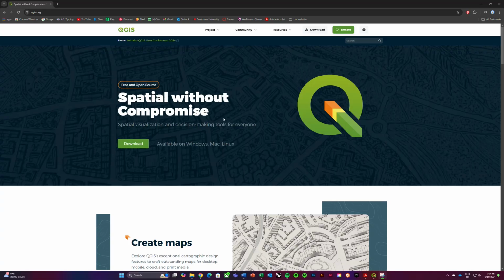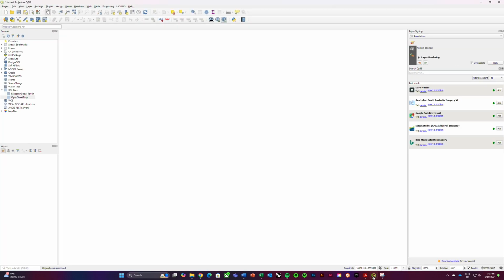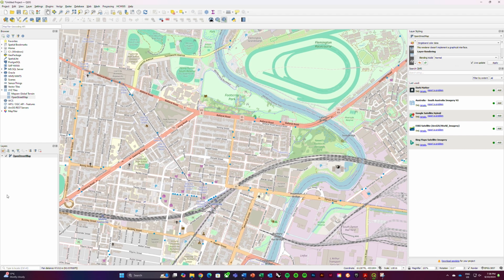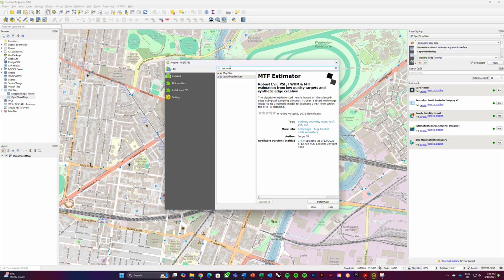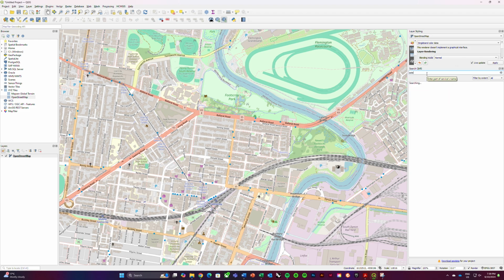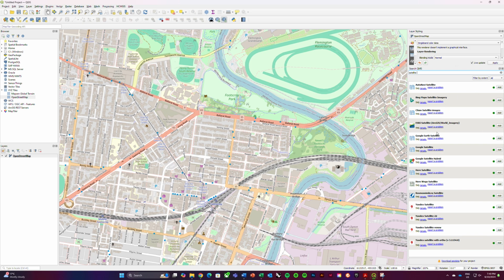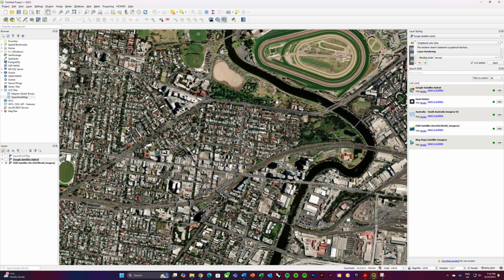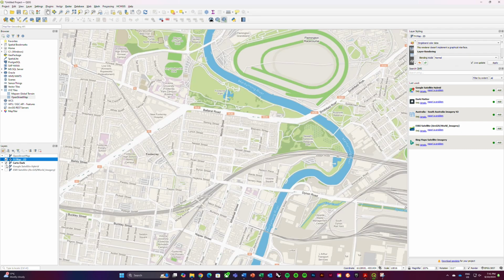T09 - QGIS Mapping